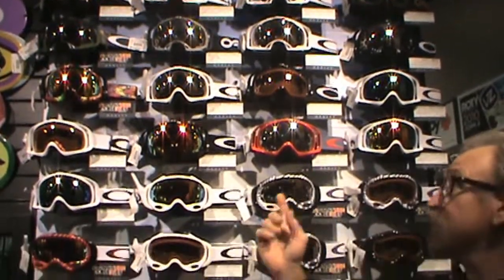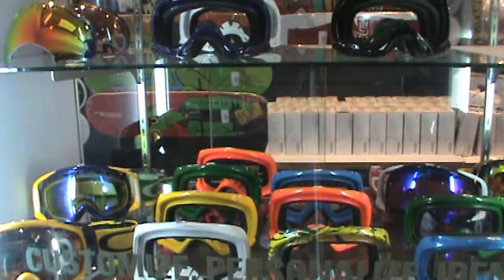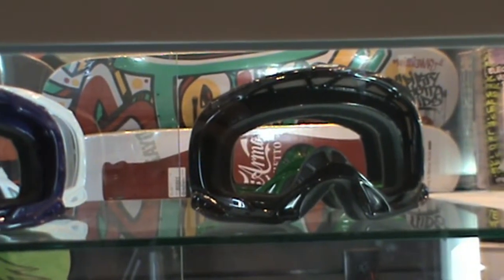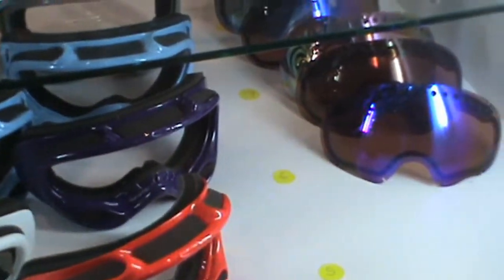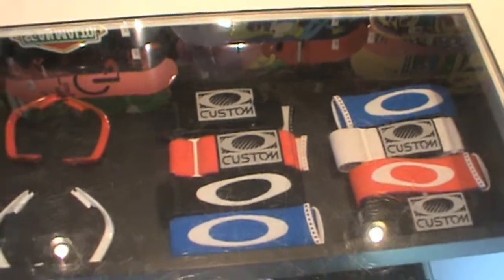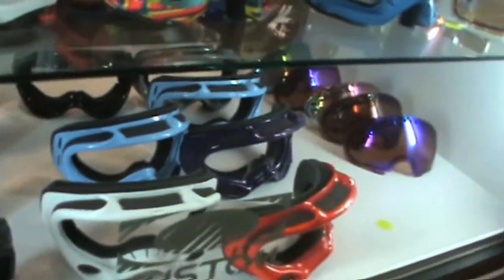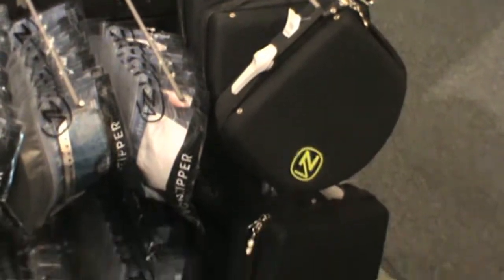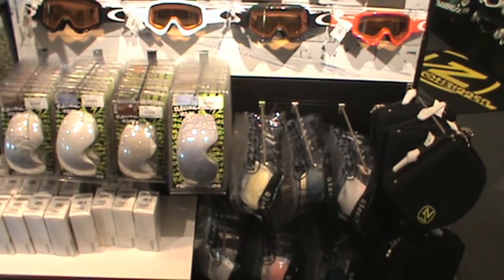Oakley Goggle Bar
Customize your goggles at the Oakley goggle bar at Surfside Sports